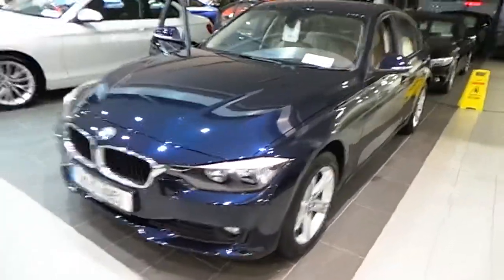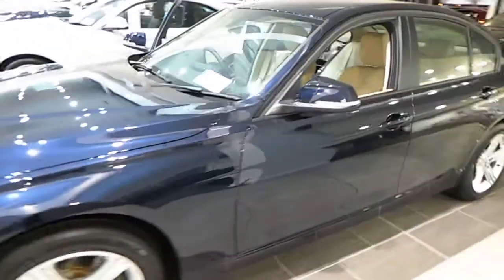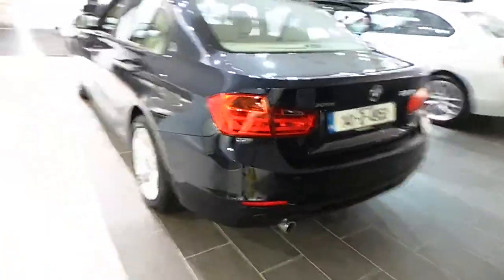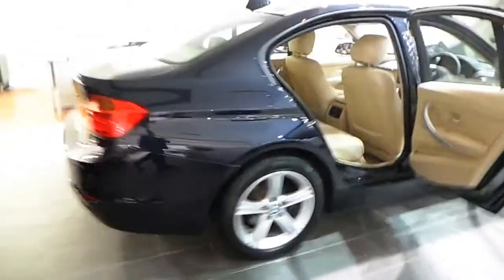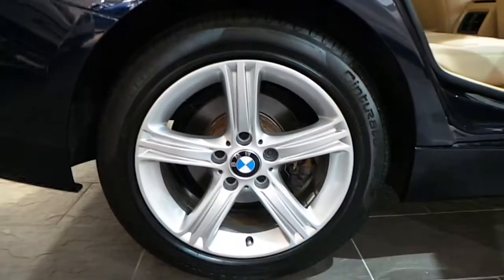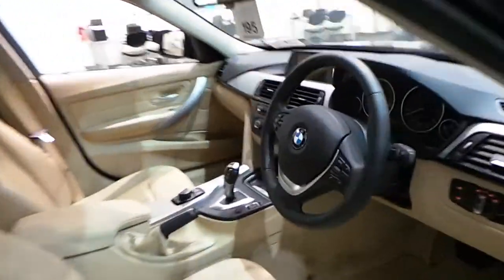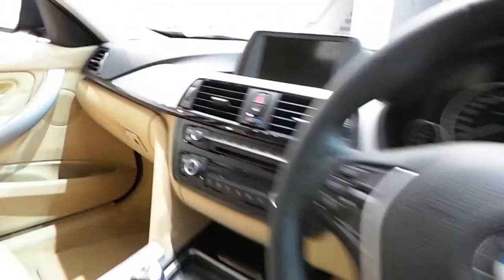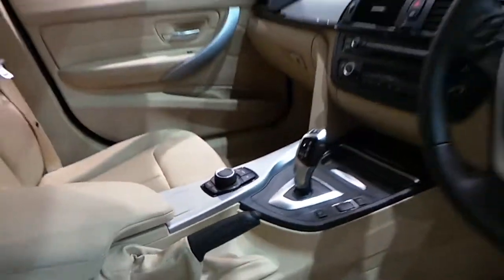141D4953 - 141D4953 BMW 320d xDrive SE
Here is a video of our 141D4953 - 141D4953 BMW 320d xDrive SE. Please contact Paul OHalloran to arrange a test drive today. Kearys BMW 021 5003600